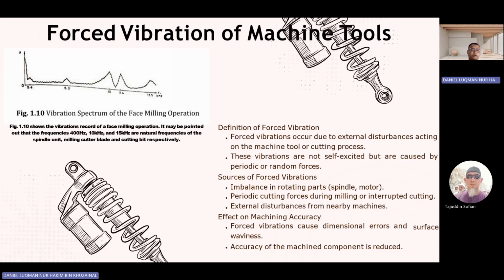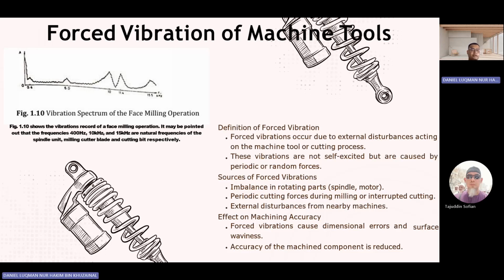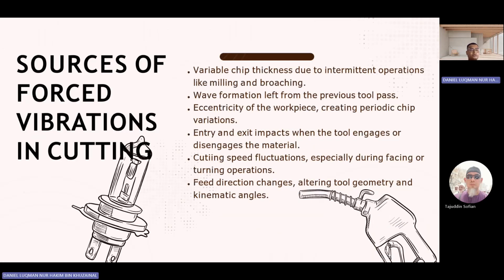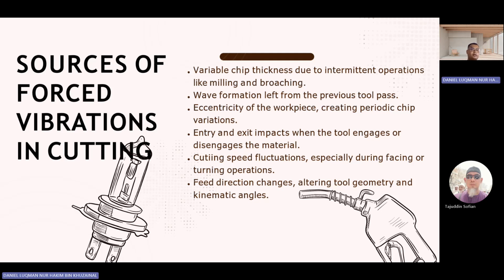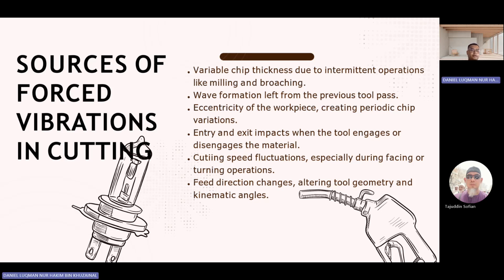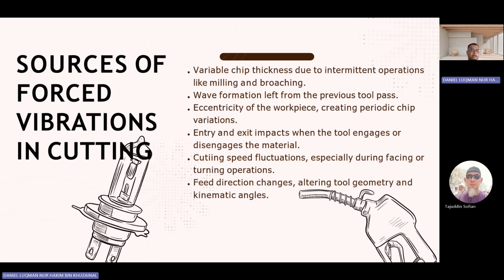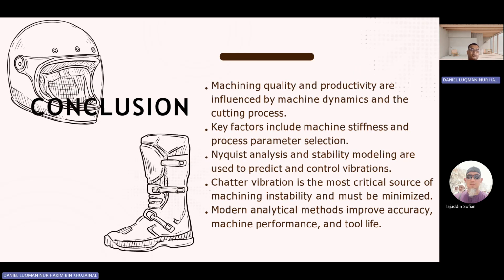DANIEL LUQMAN NUR HAKIM BIN KHUZAINAL, DYNAMIC OF MACHINE TOOL , PART 2